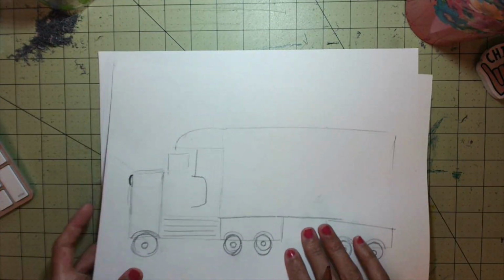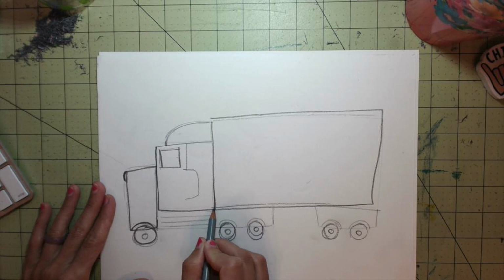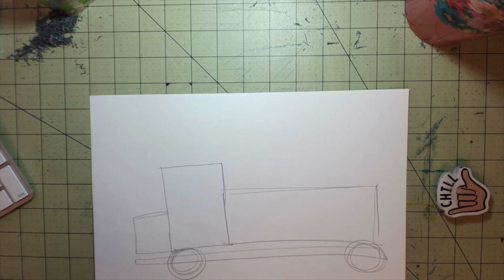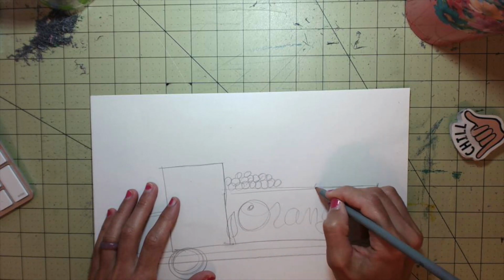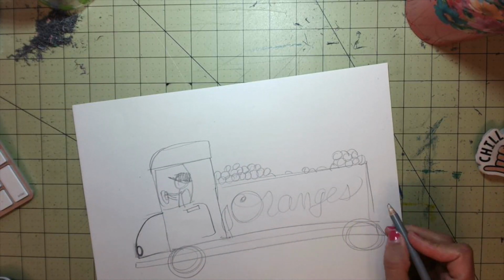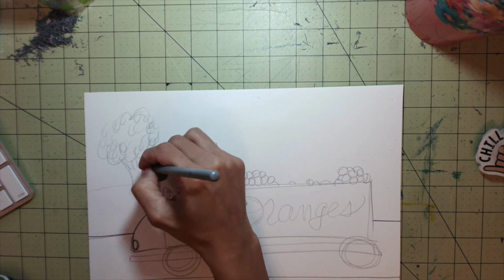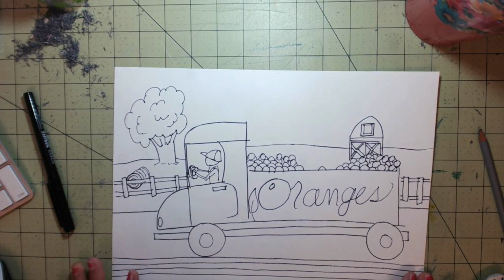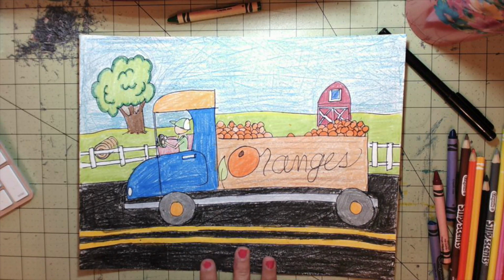Trucks!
This video is about Trucks!